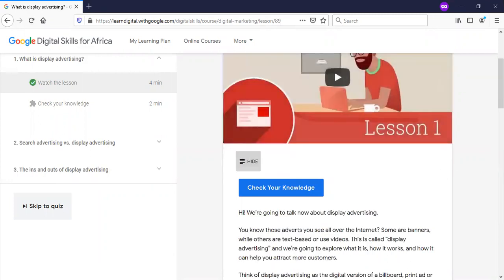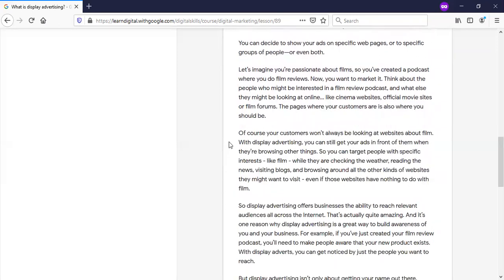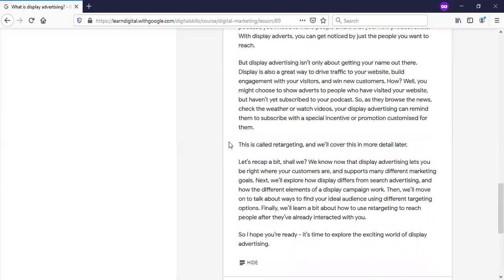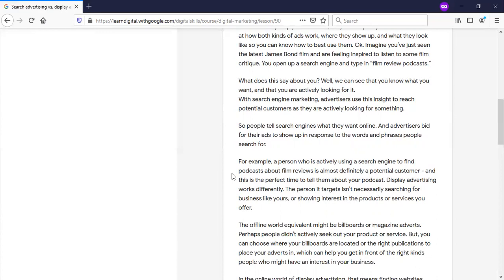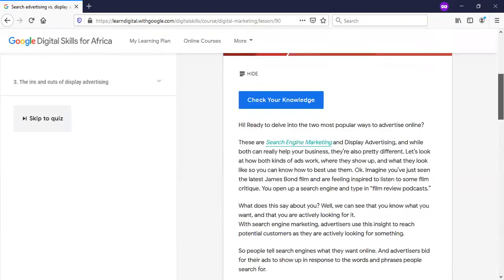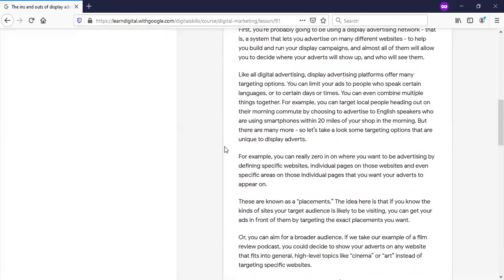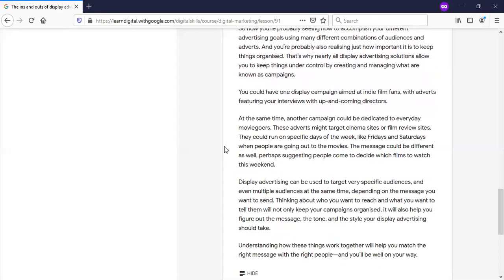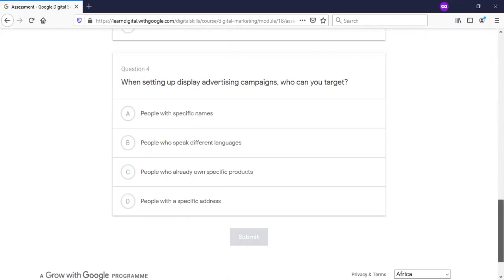Module 18: Fundamentals of Digital Marketing Certification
This is a continuation of the fundamentals of digital marketing certification videos.